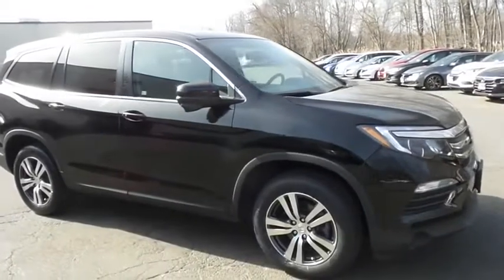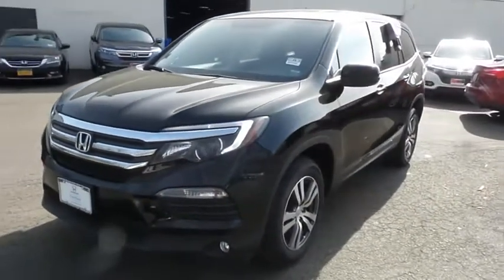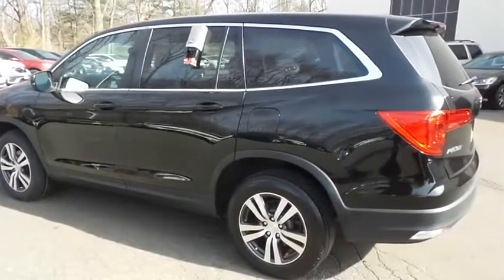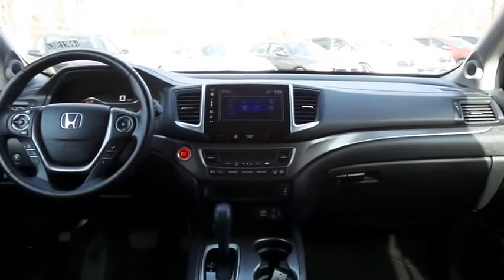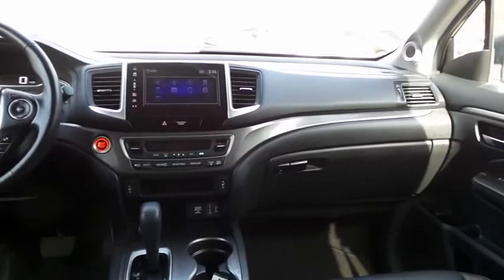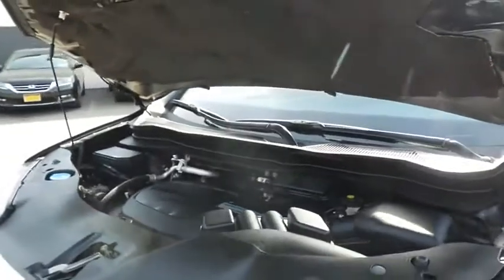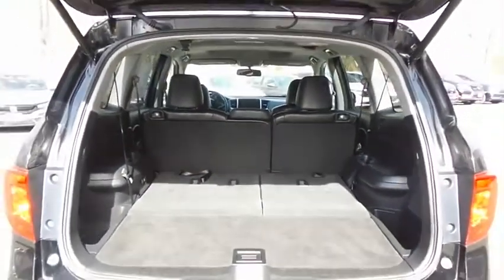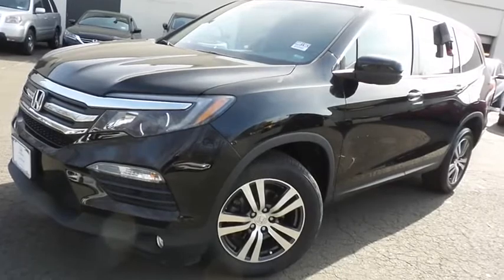2018 Honda Pilot Nanuet NY HNR1983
2018 Honda Pilot EX-L AWD